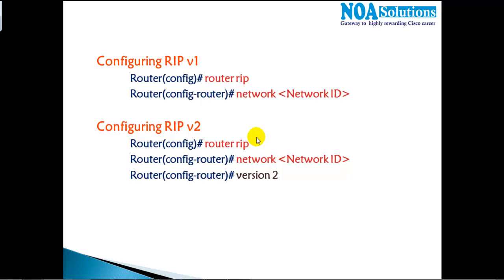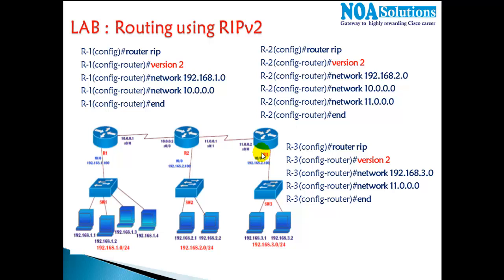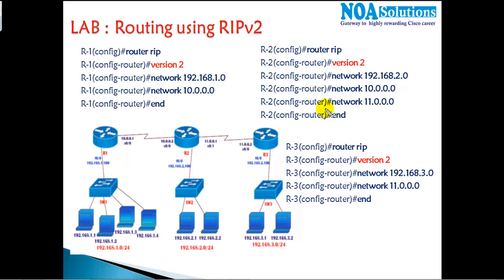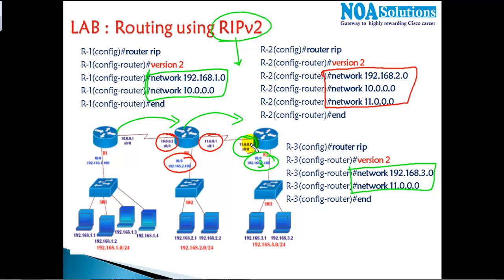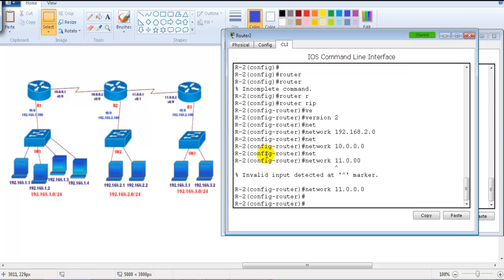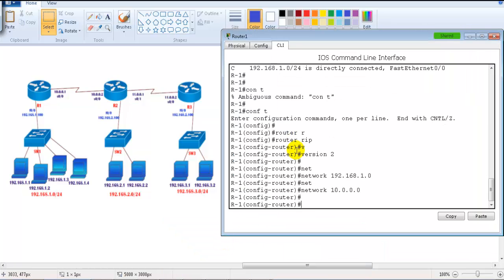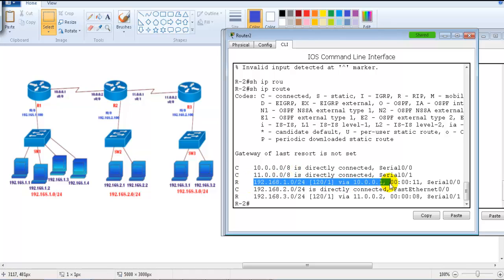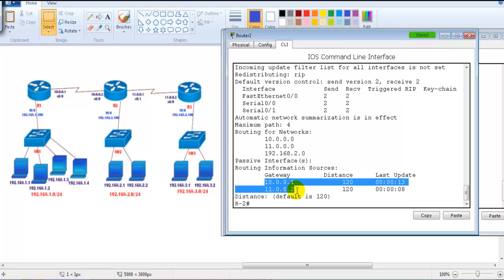CCNA Routing & Switching: RIPv2 Configuration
Routing Information Protocol (RIP) is a standards-based, distance-vector, interior gateway protocol (IGP) used by routers to exchange routing information. RIP uses hop count to determine the best path between two locations. Hop count is the number of routers the packet must go through till it reaches the destination network. The maximum allowable number of hops a packet can traverse in an IP network implementing RIP is 15 hops.
it has a maximum allowable hop count of 15 by default, meaning that 16 is deemed unreachable. RIP works well in small networks, but it's inefficient on large networks with slow WAN links or on networks with a large number of routers installed.
In a RIP network, each router broadcasts its entire RIP table to its neighboring routers every 30 seconds. When a router receives a neighbor's RIP table, it uses the information provided to update its own routing table and then sends the updated table to its neighbors.
Differences between RIPv1 or RIPv2

RIPv1
A classful protocol, broadcasts updates every 30 seconds, hold-down period 180 seconds. Hop count is metric (Maximum 15).
RIP supports up to six equal-cost paths to a single destination, where all six paths can be placed in the routing table and the router can load-balance across them. The default is actually four paths, but this can be increased up to a maximum of six. Remember that an equal-cost path is where the hop count value is the same. RIP will not load-balance across unequal-cost paths
RIPv2
RIPv2 uses multicasts, version 1 use broadcasts,
RIPv2 supports triggered updates—when a change occurs, a RIPv2 router will immediately propagate its routing information to its connected neighbors.
RIPv2 is a classless protocol. RIPv2 supports variable-length subnet masking (VLSM)
RIPv2 supports authentication. You can restrict what routers you want to participate in RIPv2. This is accomplished using a hashed password value.